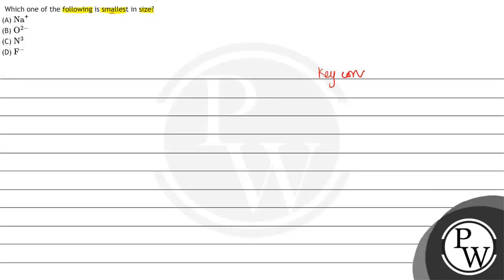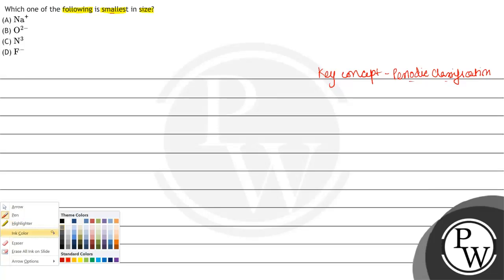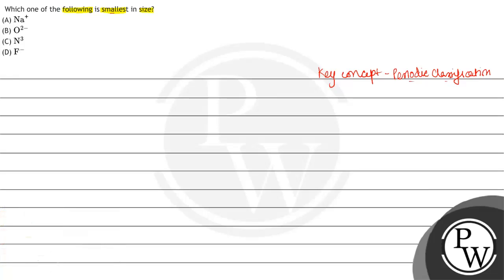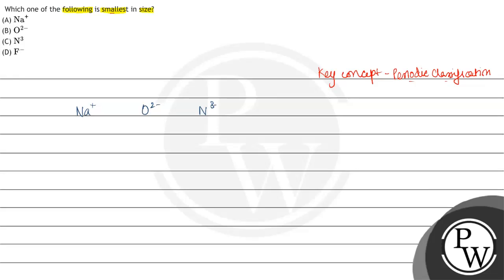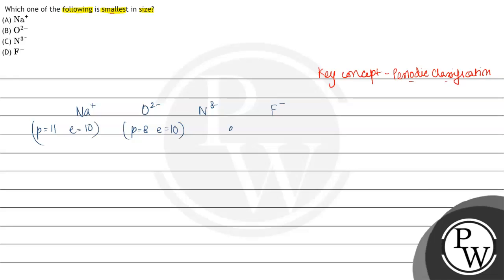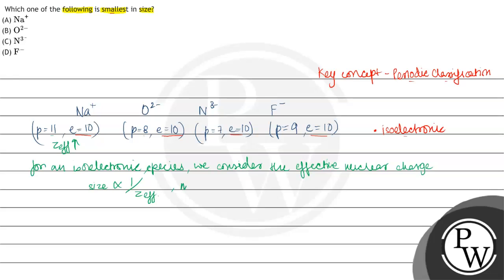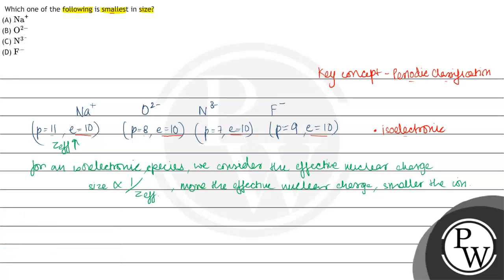Which one of the following is smallest in size? (A) \( \mathrm{Na}^{3} \) (B) \( \mathrm{O}^{2-}...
Which one of the following is smallest in size?
(A) \( \mathrm{Na}^{3} \)
(B) \( \mathrm{O}^{2-} \)